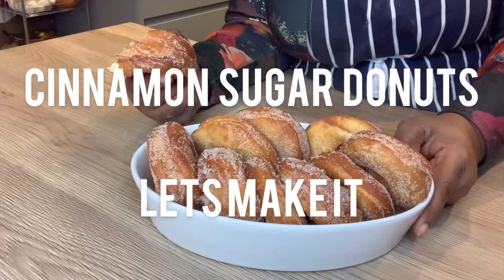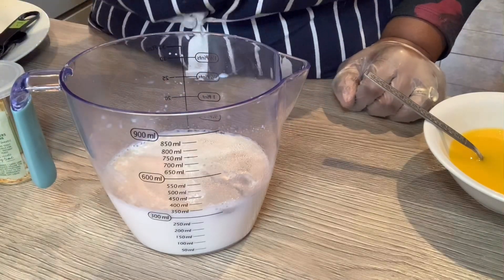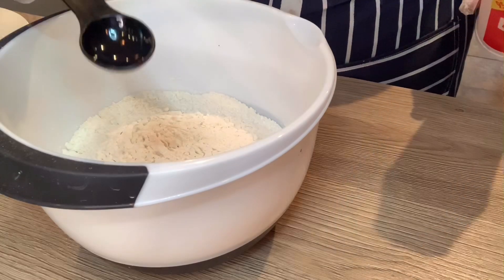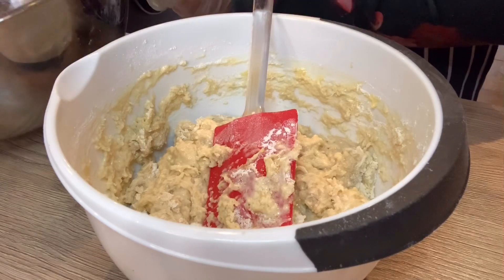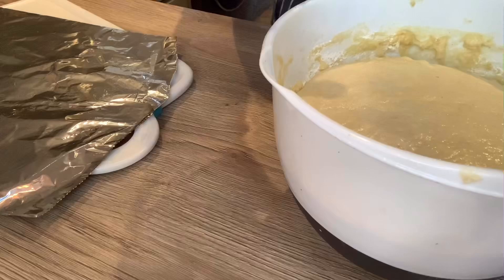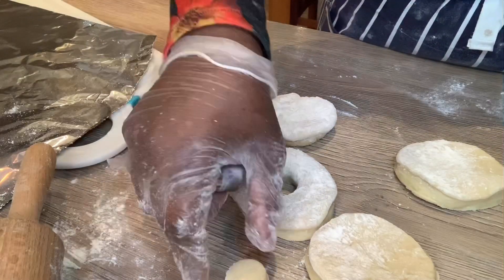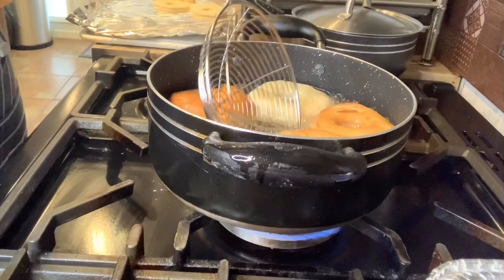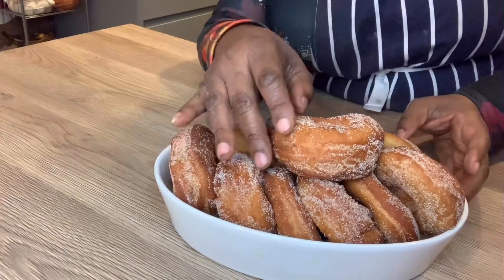HOW TO MAKE DOUGHNUTS WITH CINNAMON | NIGERIAN DOUGHNUTS | DONUTS RECIPE | FINGER LICKING TASTY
Cinnamon Sugar Donuts are a favourite among all ages all over the world.
They are light and fluffy on the outside and sweet and pillow soft on the inside. Deep fried to a golden brown colour and immediately dusted with a cinnamon and sugar mix.
They are perfect with a glass of milk and any hot or cold drink.
A taste of these and I guarantee you would be wanting more!

Melted Butter
Eggs
Dried Yeast
Sugar
Warm Milk
Salt

One Part Cinnamon Powder
3 Parts Sugar

Instagram.com/efesfoodkitchen

Editing App:
Inshot

Songs I used in my video are :
Song
Solitude

Song Artist
Rook1e

Song
Mornings

Song Artist
Jef

Thanks for stopping by and I will see you in my next video.